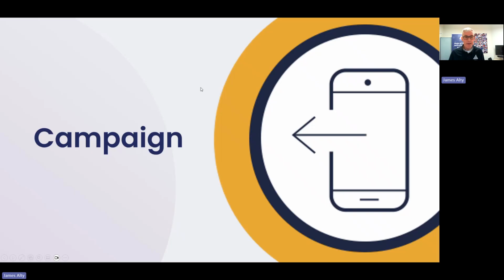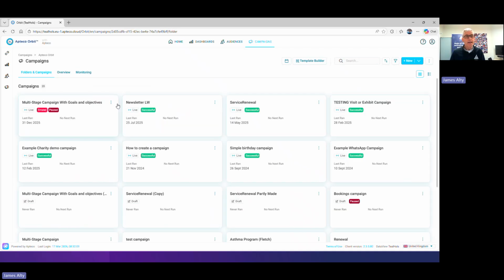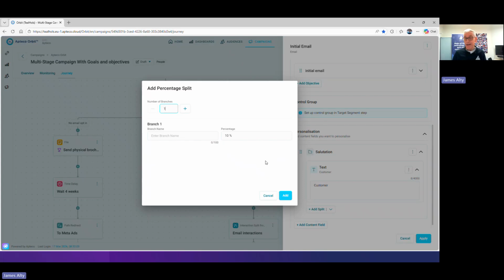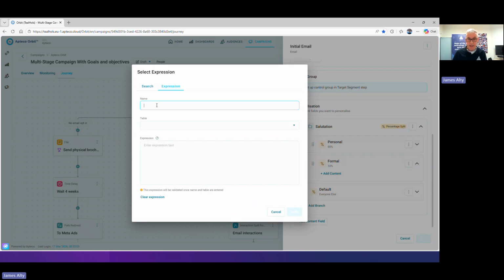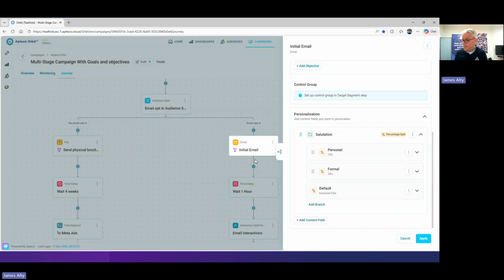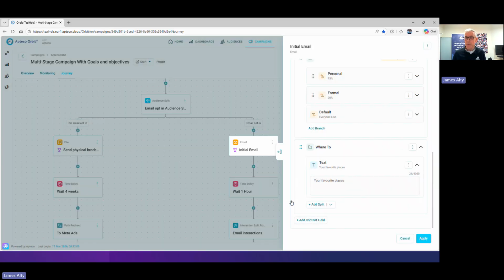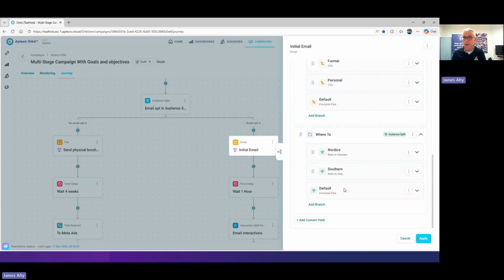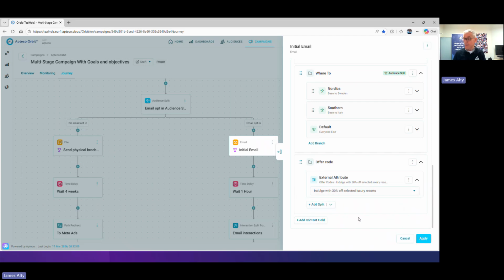Apteco Q1 2026 webinar supplement - Smarter personalisation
Discover how you can achieve smarter personalisation with new external attributes and improvements to percentage and segment splits in the Orbit campaign journey builder.